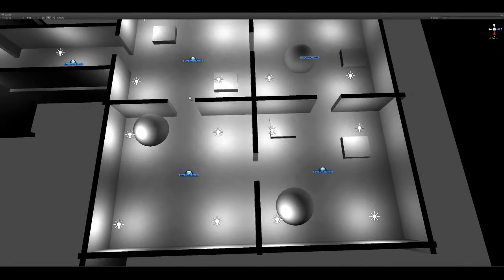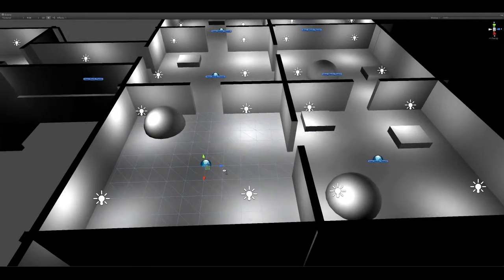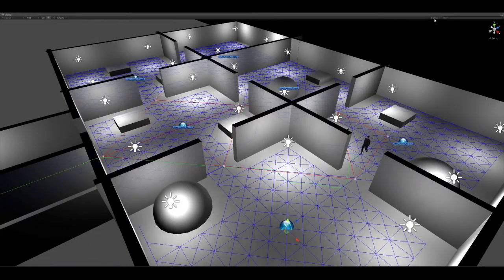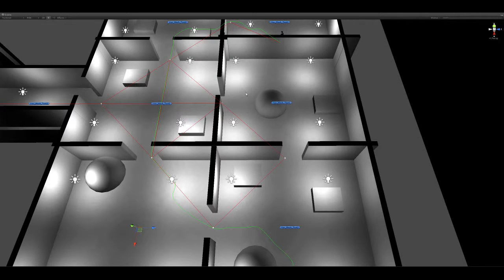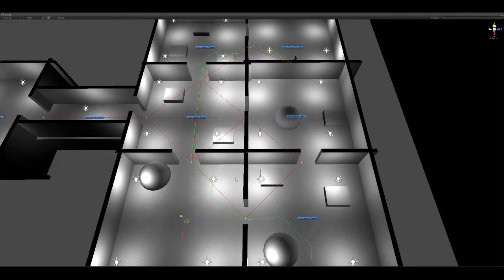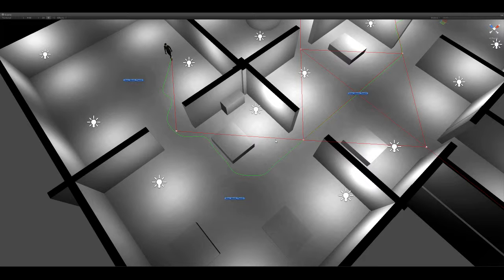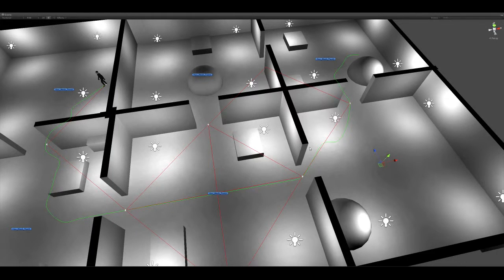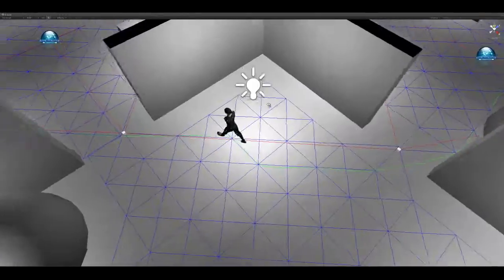Unity- Navmeshes W/Subgraph representation